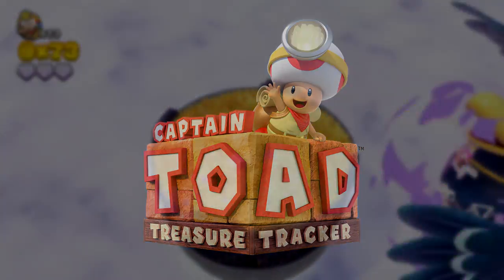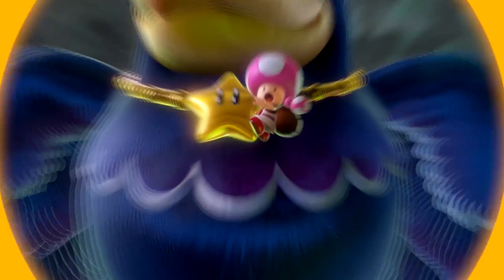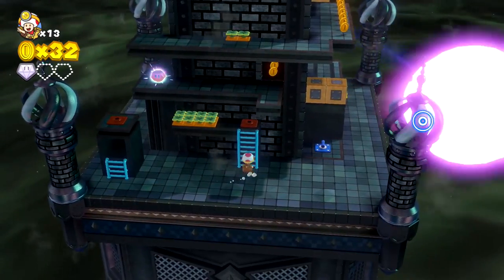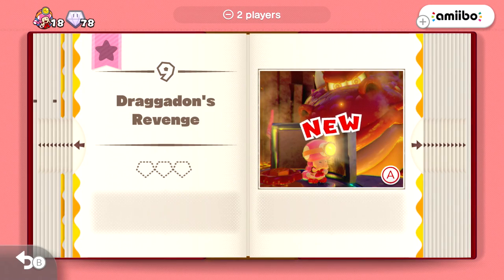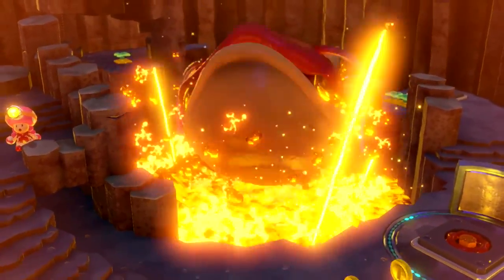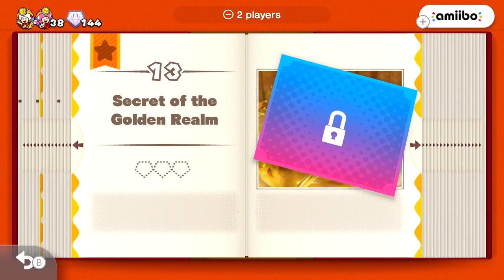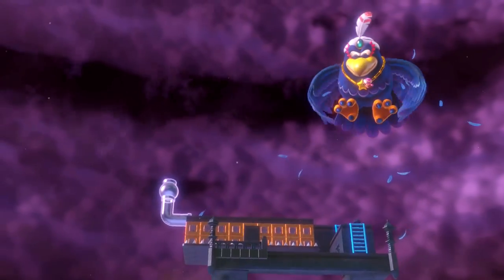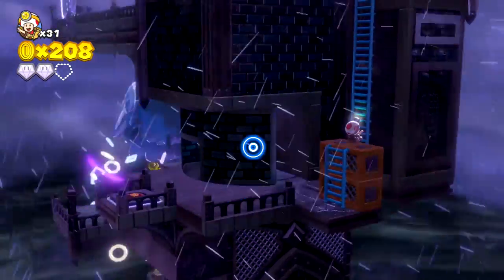All Bosses in Captain Toad Treasure Tracker! - Captain Toad Gameplay - Zebratastic Moments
Captain Toad Treasure Tracker All Boss Battles!

More information about Captain Toad Treasure Tracker played by ZebraGamer
A tricky treasure hunt staring Captain Toad! More than 70 worlds of adventure await, each a puzzle only you can solve. Captain Toad can't jump, but he CAN trounce enemies and switch up the course terrain in his own unique way, of course.
Experience new game features only on Nintendo Switch and Nintendo 3DS! Play together with a friend in two player co-op, a feature available exclusively on the Nintendo Switch version. use touch screen controls for precise camera panning and experience stereoscopic imagery  with the Nintendo 3DS version. Track treasure through new places. Explore four new courses based on Super Mario Odyssey game. Play through the game to unlock the stages, or unlock immediately by tapping a Super Mario Odyssey series amiibo figure.
Turn it, twist it, lift it, shift it
You can find treasure in the unlikeliest places! There are 70+ courses in the game, and each has its own special features. Manipulate the tiny stages using the Joy-Con™ controllers to explore every nook and cranny in the Nintendo Switch version of the game.